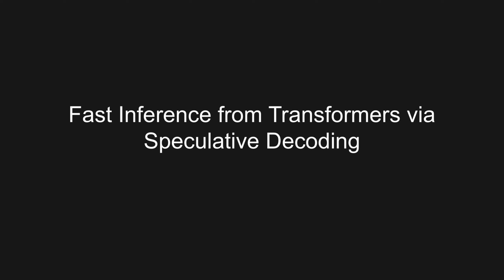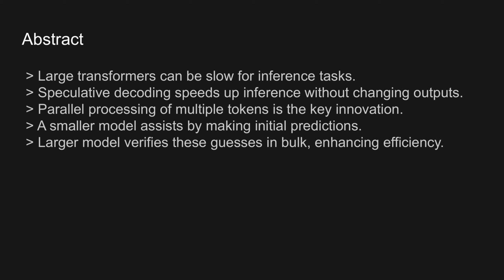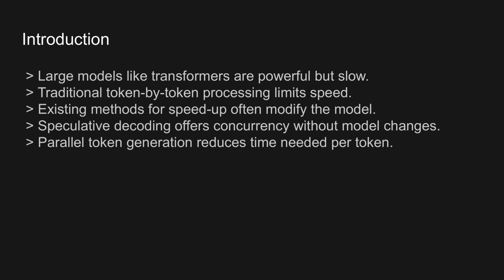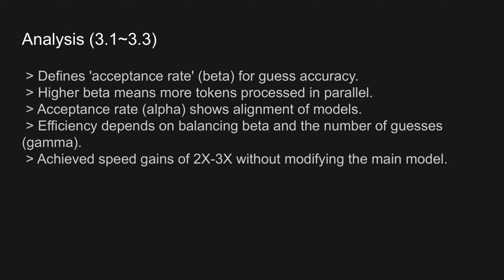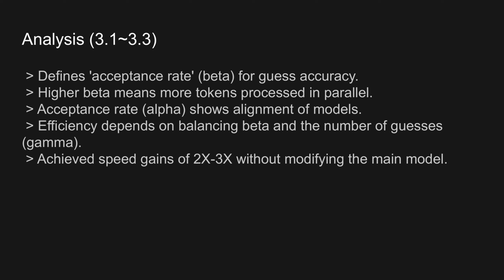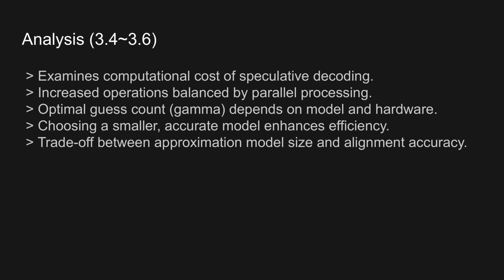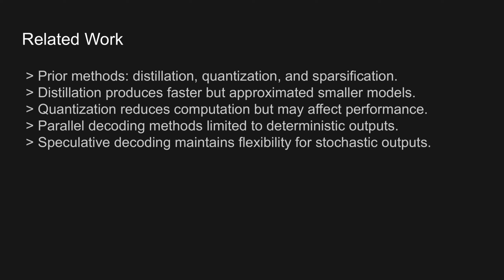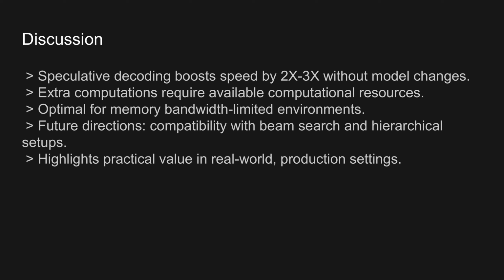[Audio notes] Fast Inference from Transformers via Speculative Decoding